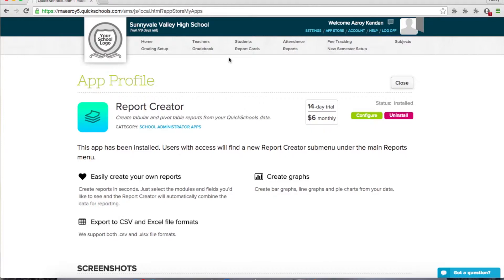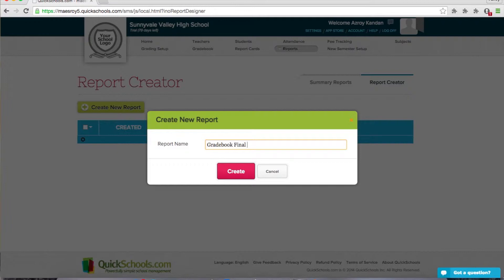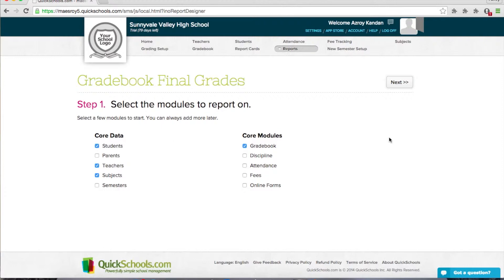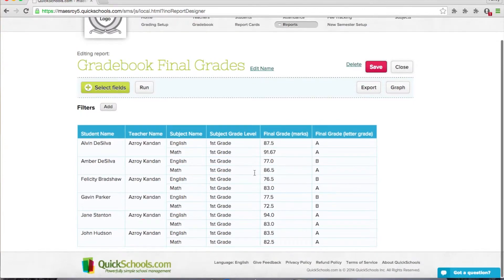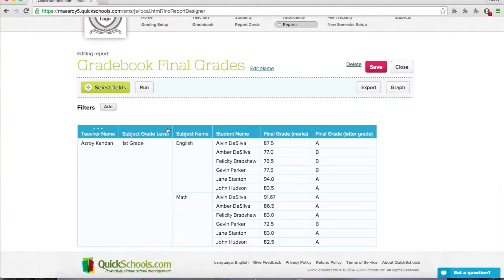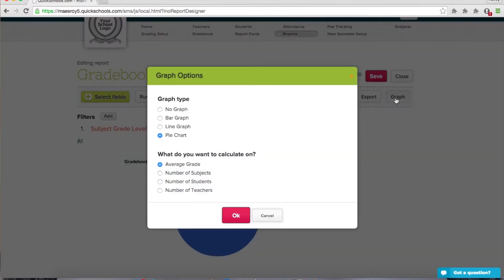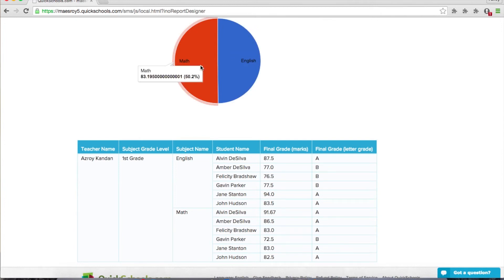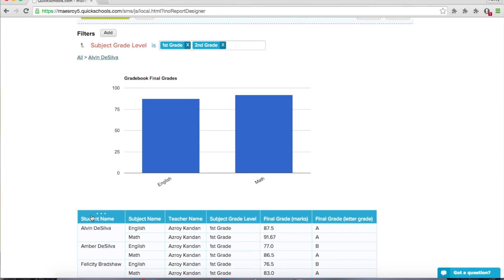QuickSchools Report Creator App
Create your own reports on QuickSchools, including charts and graphs with drill down capabilities.